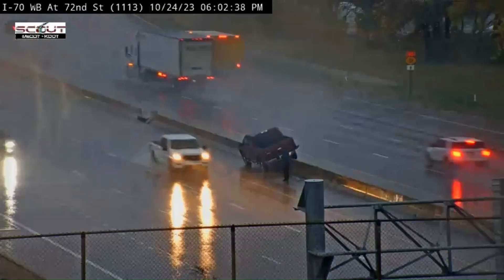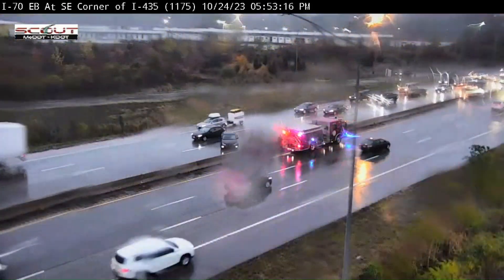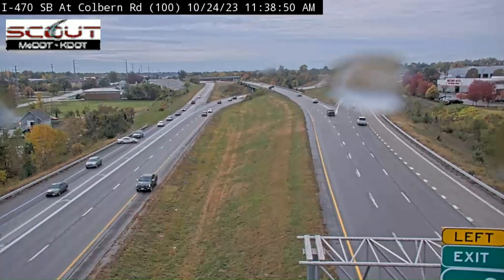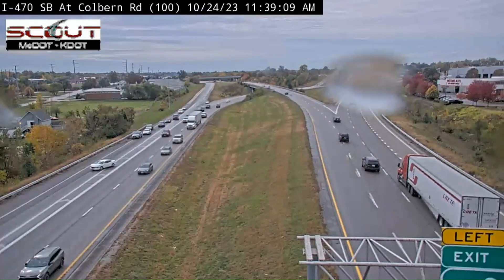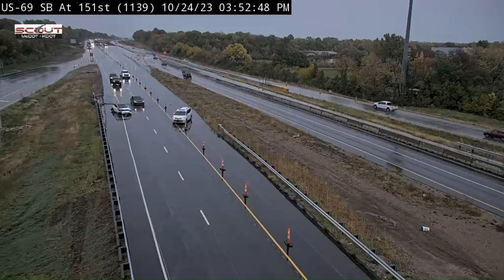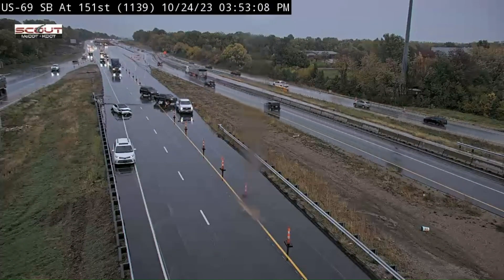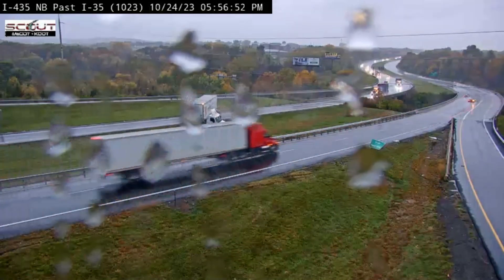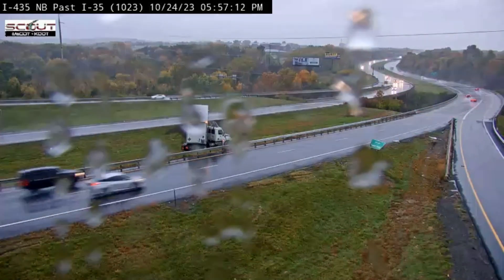Kansas City Carnage: 10 Crashes with FOUR Live Captures of Guardrail Impacts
These videos are being uploaded to educate the traveling public and decisionmakers on the safety performance of roadside safety barrier. My daughter Hannah was killed in a guardrail spearing crash and when  @USDOTFHWA   was asked about "DATA" on crashes they said "NOBODY HAS BEEN KEEPING IT".

This is an effort to collect and disseminate safety barrier performance in real world crashes. I will occasionally post crash videos with commentary here but the primary goal is to upload real world impacts.

Vehicle: Car/ Tractor Trailer
State: Missouri
Camera:  @modotvideo  Kansas DOT
Capture: @HeartlandReporter
Barrier Involvement: Concrete Barrier, Bridge Transition, W-Beam, and Guardrail End Terminal
Crash Testing Standard: Unknown
Test Level: Unknown
Proprietary Product: Generic
Damaged: No
Crash Considerations: Spin out, Speed, rollover
Weather Conditions: RAINY
Road Conditions: WET
Time of Day: Day
Location: Interstate/ Divided Highway

Specific Hashtags